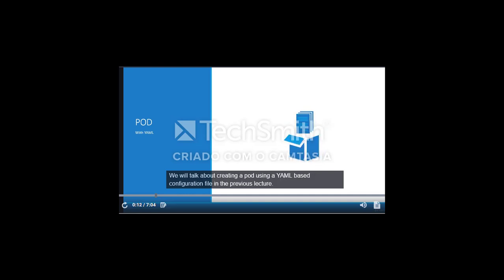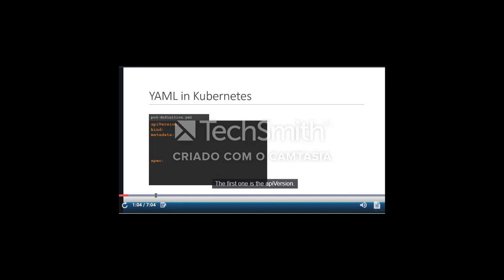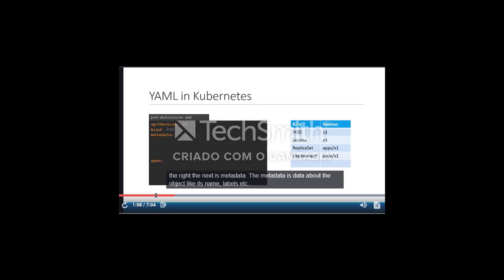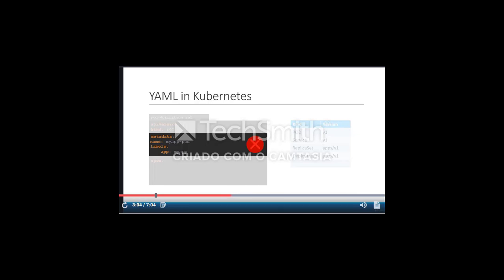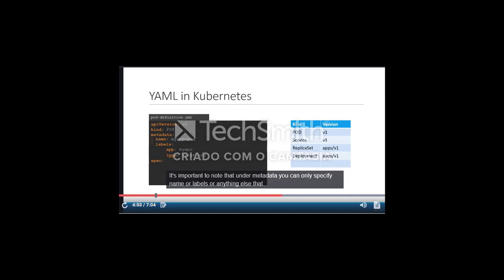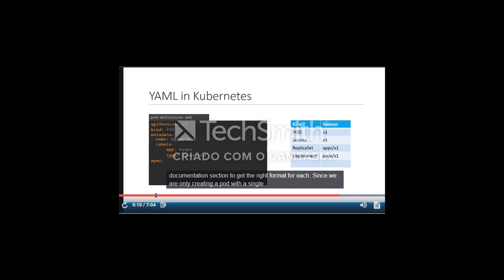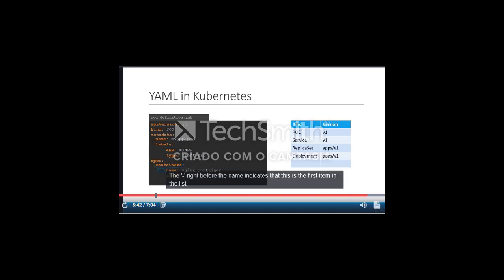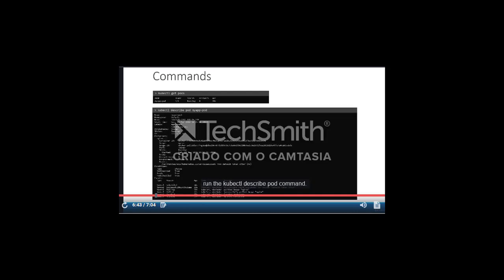Kubernetes Video III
Third Tutorial on Kubernetes